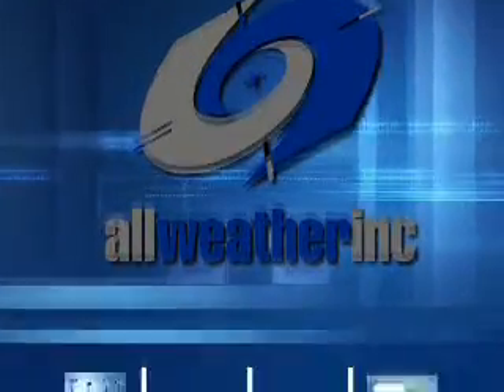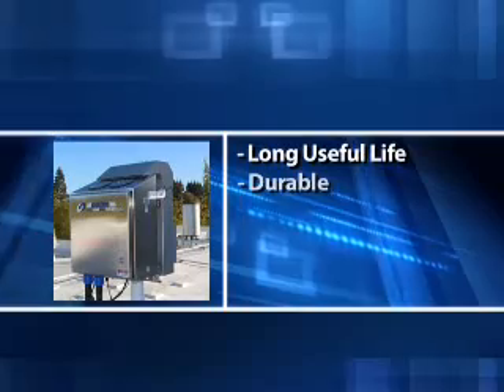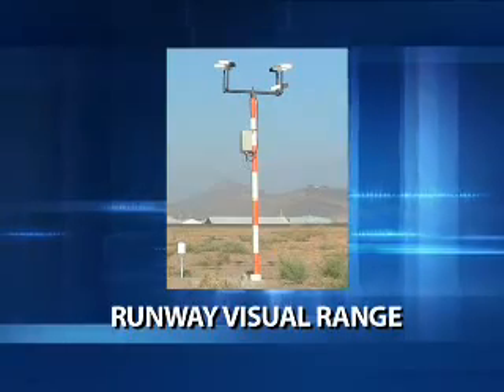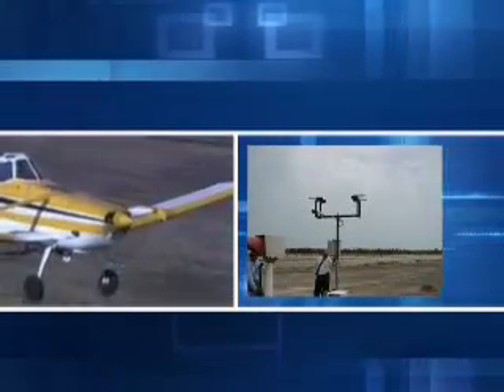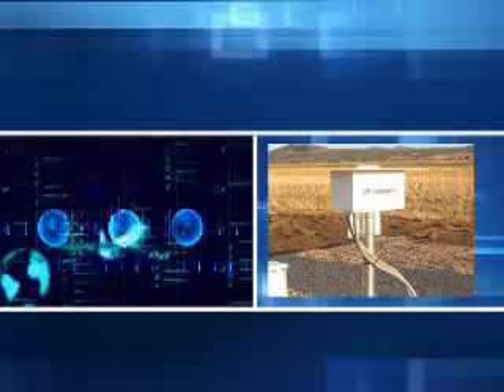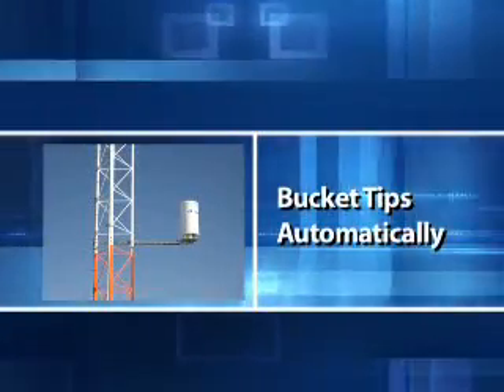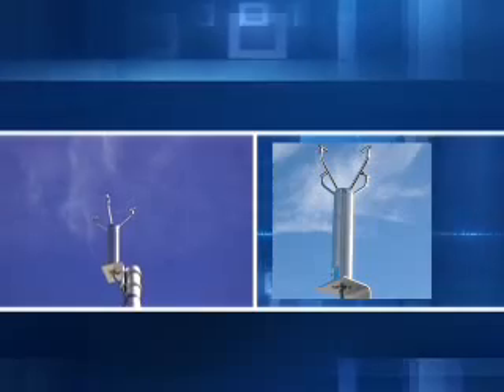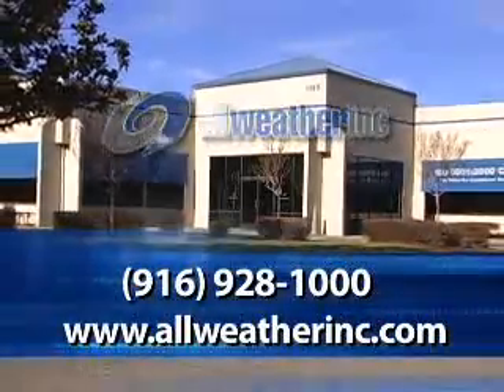AWOS Weather Sensors - All Weather, Inc.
All Weather, Inc. is the world leader in AWOS, ASOS, RVR, and IDS systems. Various AWI Weather Sensors.